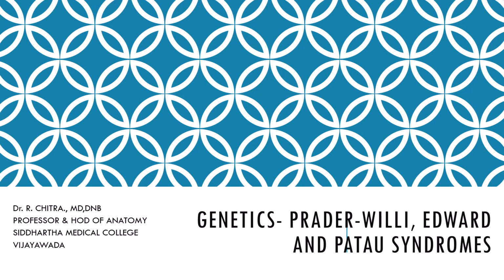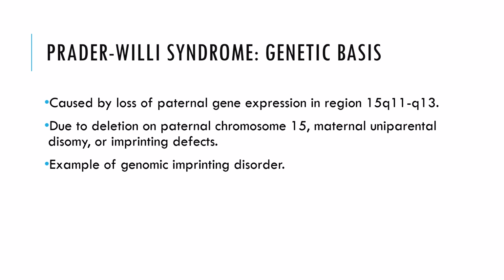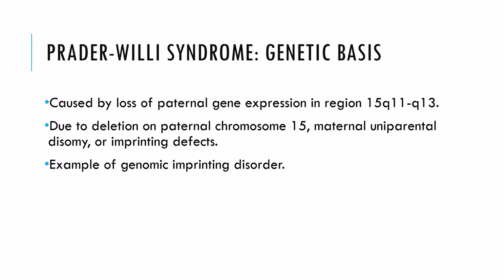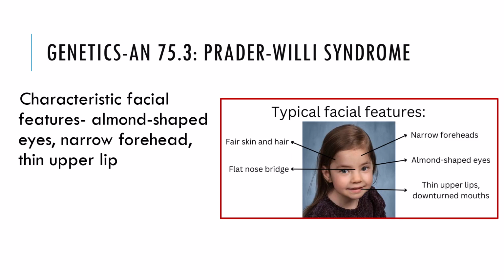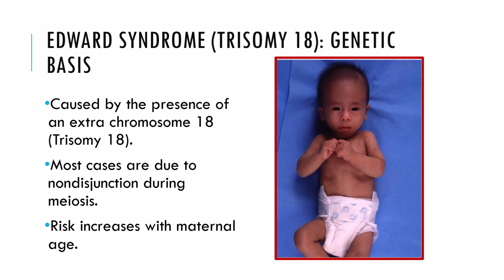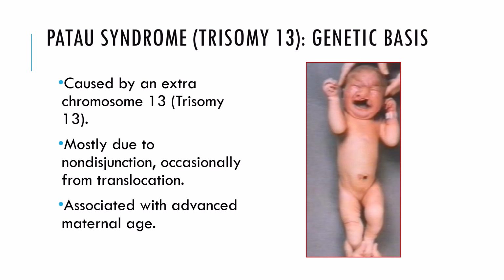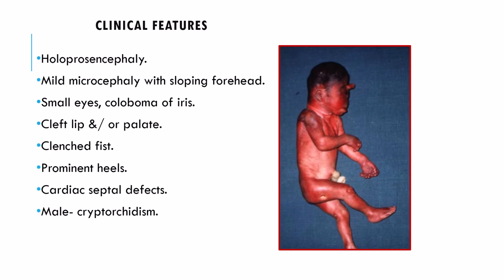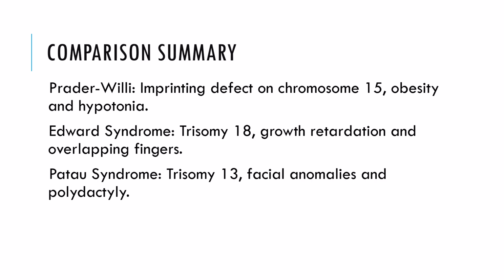Know about important Genetic Syndromes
Prader-Willi Syndrome, Edward Syndrome, Patau Syndrome, Microdeletion, Genomic Imprinting, Trisomy 18, Trisomy 13